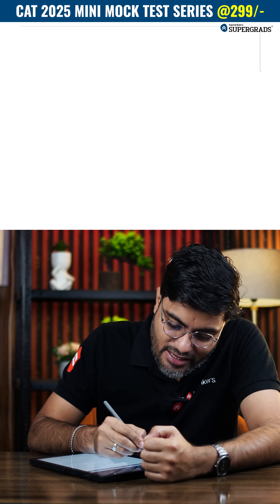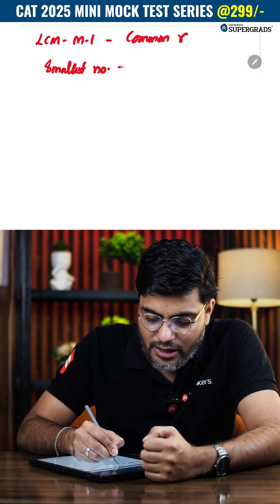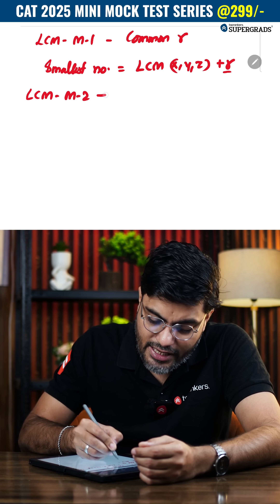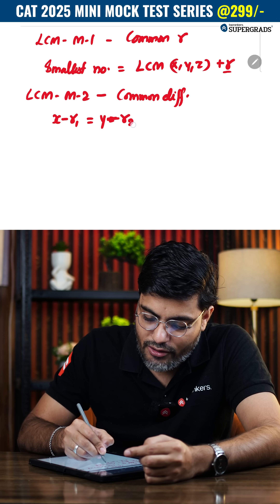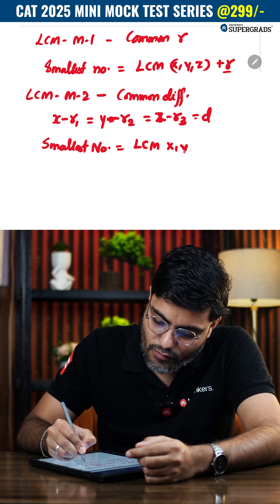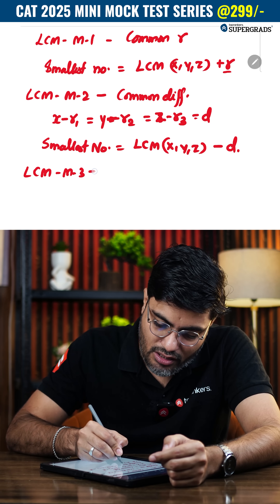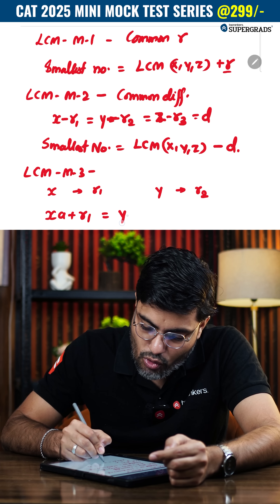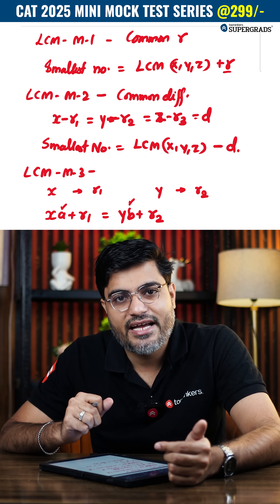CAT 2024 PYQ Q5 QUANTITATIVE Aptitude Solved in 60 Seconds | CAT 2025 | Previous Year Questions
👉 24 X 7 Doubt Clearing Sessions
👉 Personalized Mentorship